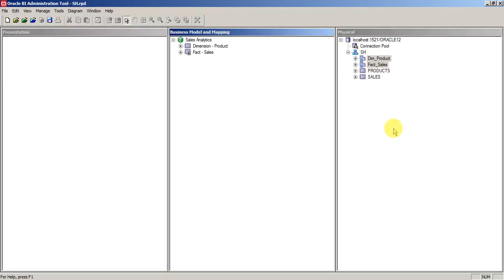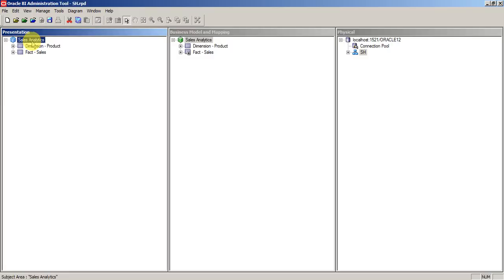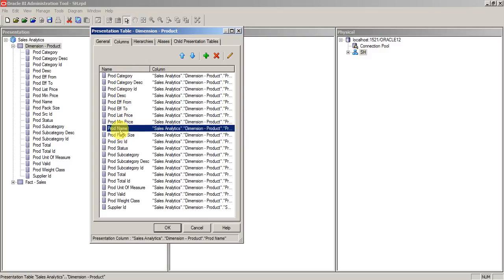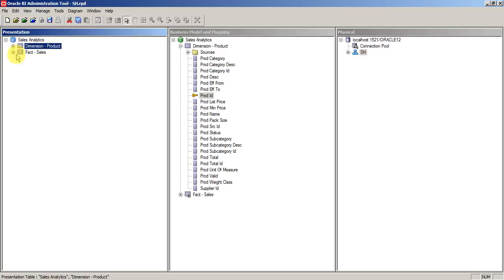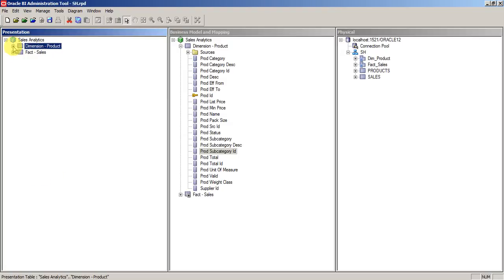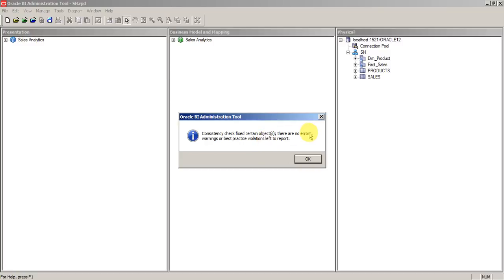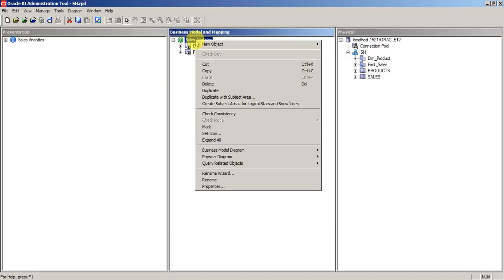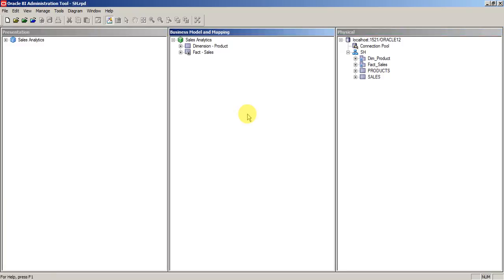Design Presentation Layer in OBIEE 12C Repository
In this video you will learn how to design presentation layer in OBIEE 12C Repository and explanation of presentation objects